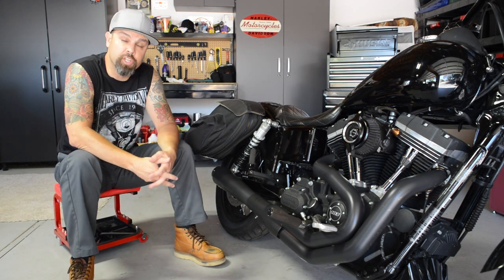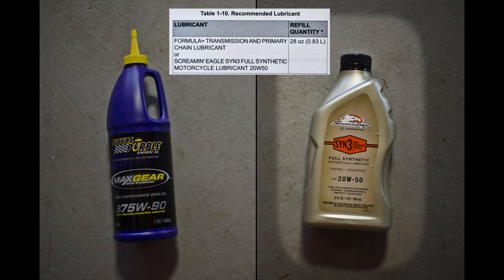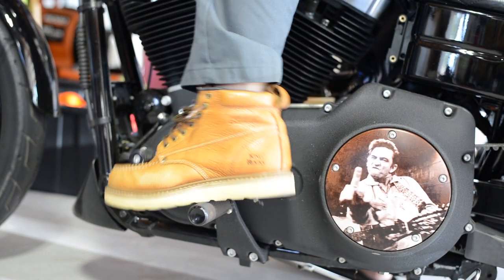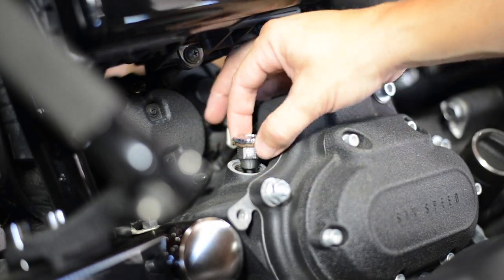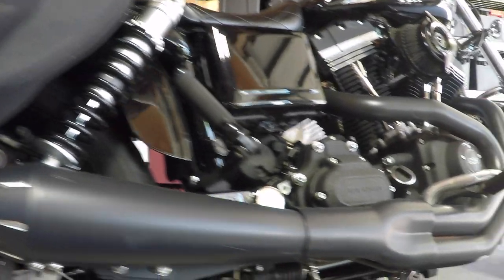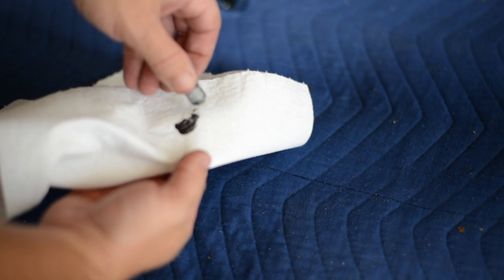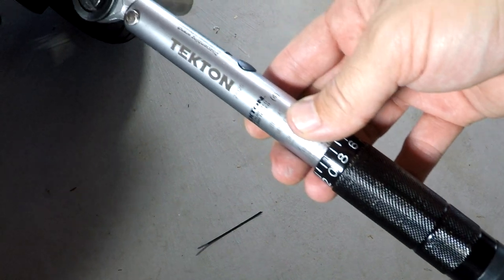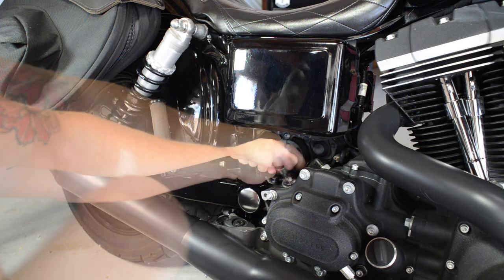What Lube are you using in your Harley Davidson Transmission?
In this first in a series of Harley Maintenance Videos I discuss the best lubricant for your Harley Davidson Transmission, and also show how to check the fluid level as well as change the transmission fluid.